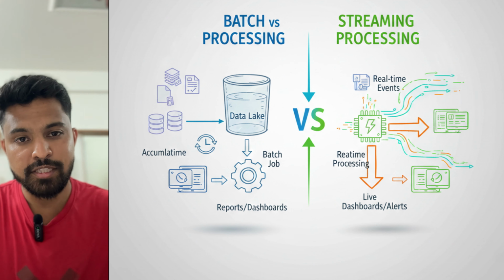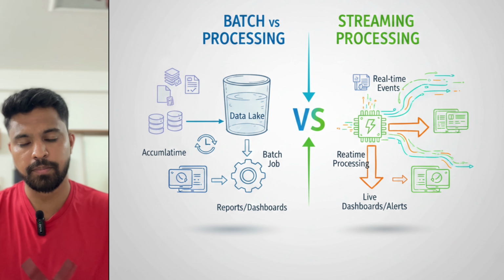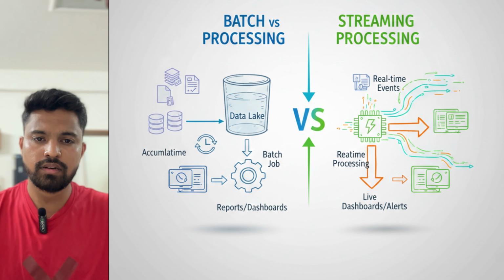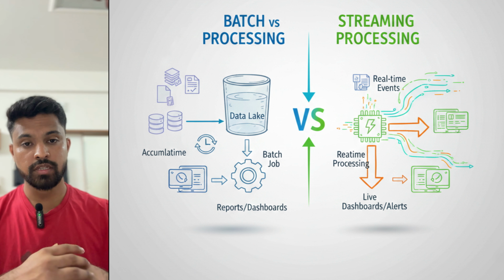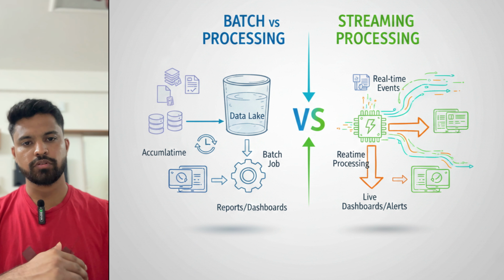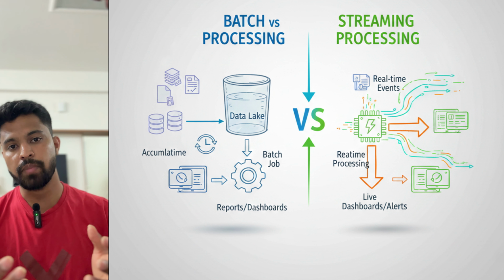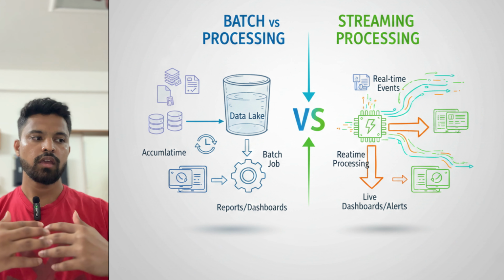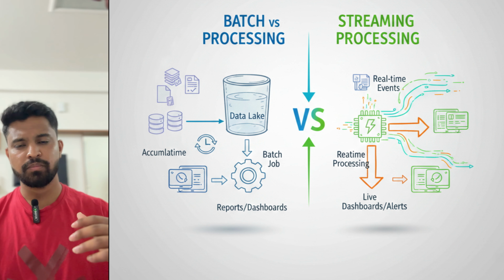Batch vs Streaming: Key Differences You MUST Know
Batch vs Streaming Processing explained in a simple and practical way for beginners and data engineers.

In this video, you will learn:

* What is Batch Processing?
* What is Streaming Processing?
* Key differences between Batch and Streaming
* Real-world examples (Fraud Detection, ETL, Analytics)
* When to use Batch vs Streaming
* Tools used in industry (Spark, Kafka, AWS)

This video is perfect for:

* Data Engineers
* Software Engineers
* Beginners preparing for interviews
* Anyone learning Big Data

If you are preparing for Data Engineering interviews, this topic is very important.

Tools covered:
Apache Spark, Apache Kafka, AWS Kinesis, Hadoop

Timeline:
00:00 Introduction
01:00 Batch Processing
03:00 Streaming Processing
06:00 Differences
08:00 When to use
09:00 Conclusion